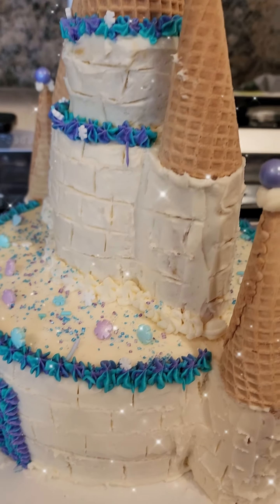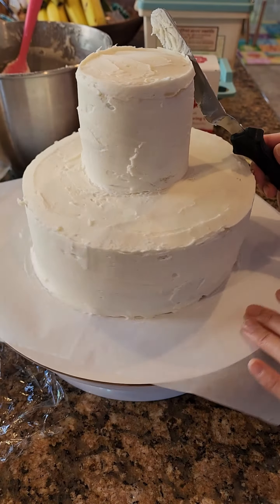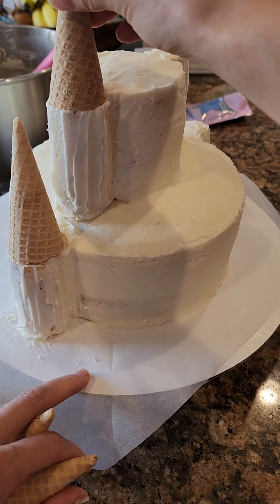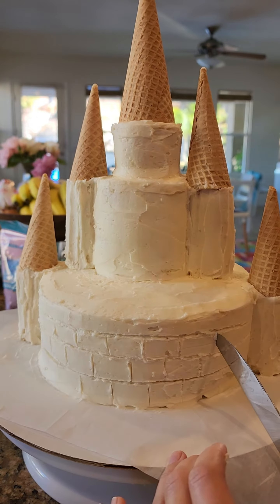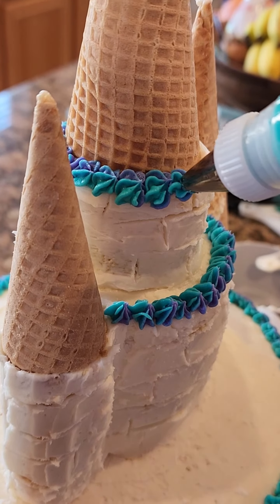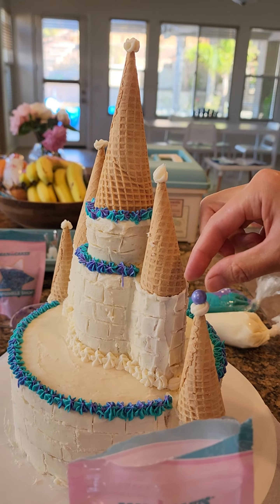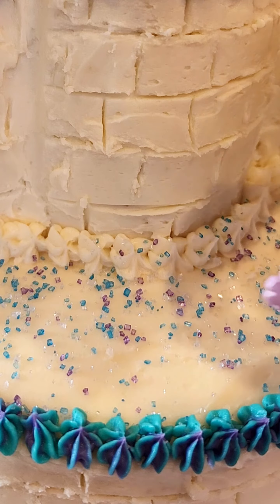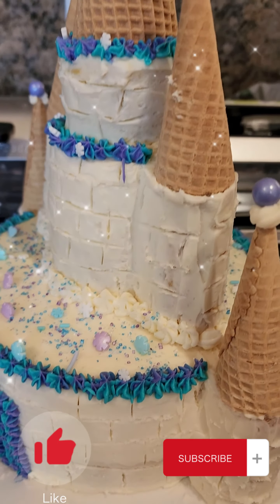DIY FROZEN Castle Cake | Disney Frozen Themed Cake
Did your child love Disney's Frozen, the movie? Well here's an interpretation to the Frozen Castle. It doesn't have to be perfect, we're not professional bakers!

Did I nail it? LOL

Let's DIY ALL the things together! :)